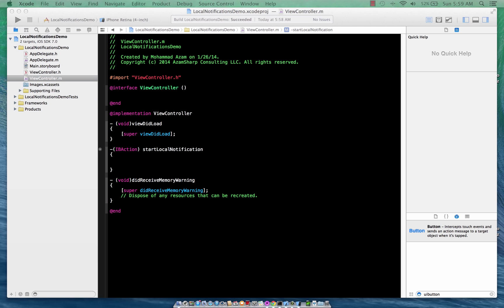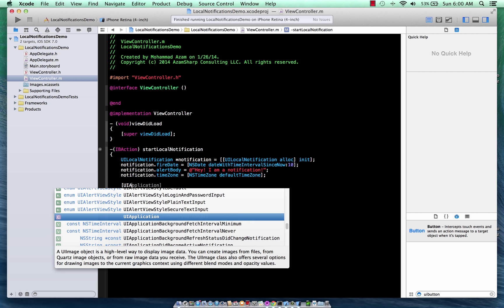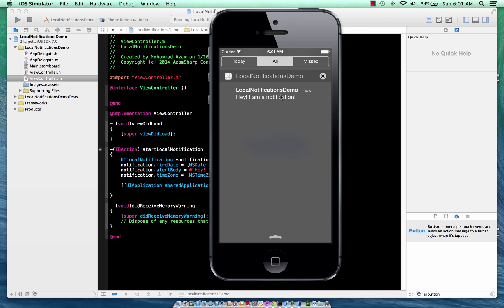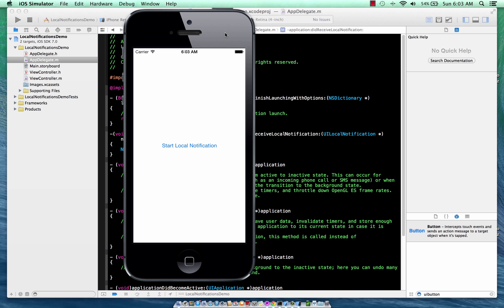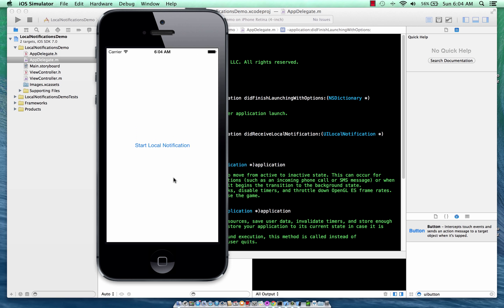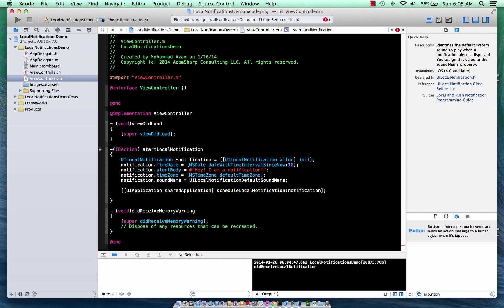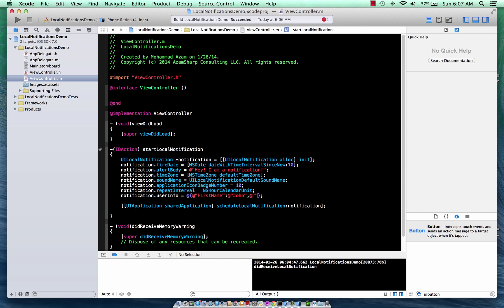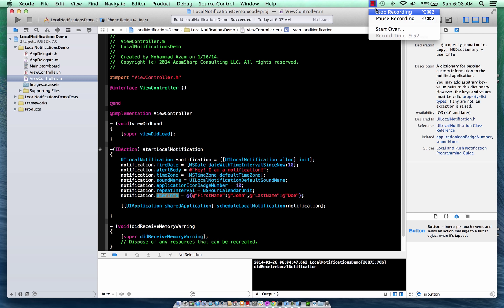Learning iOS Development Part 60 (Local Notifications)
In this screencast Mohammad Azam will demonstrate how to send local notifications in iOS.